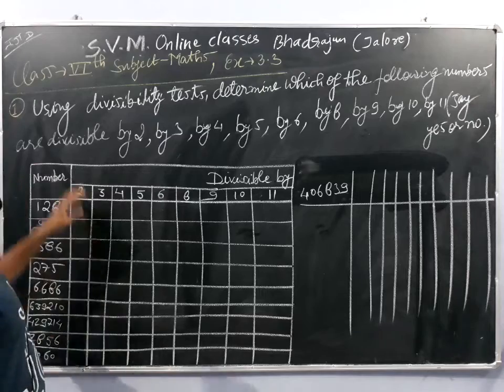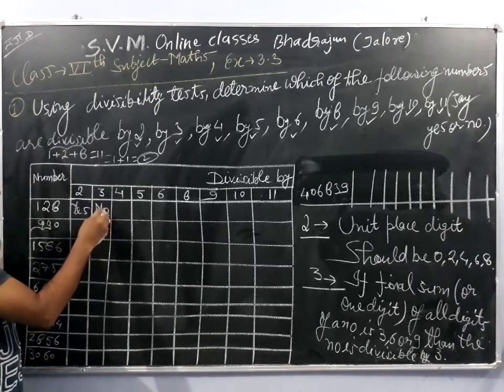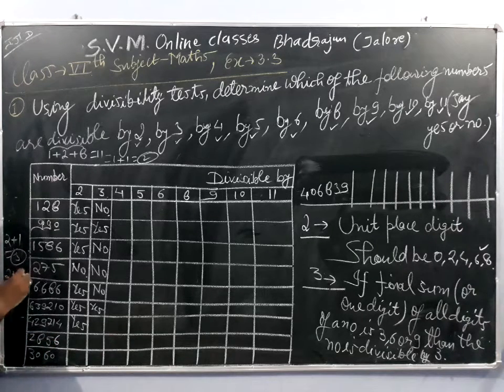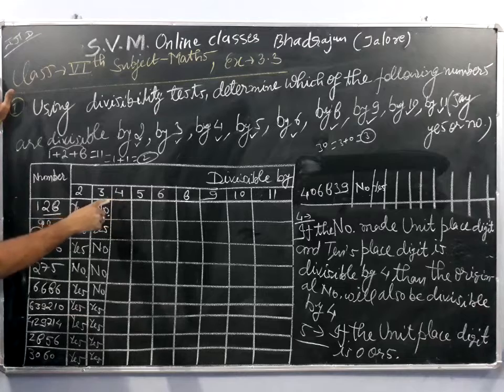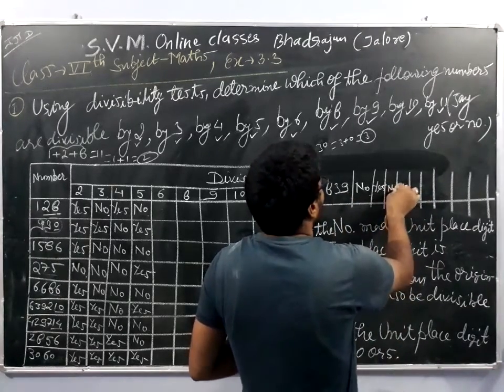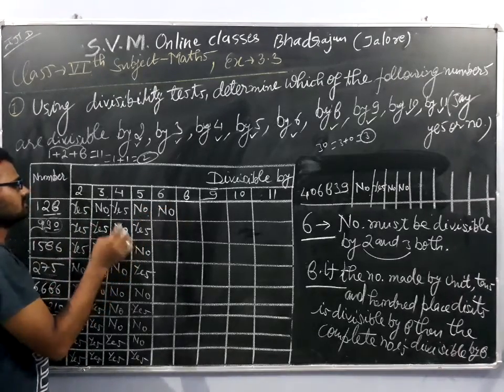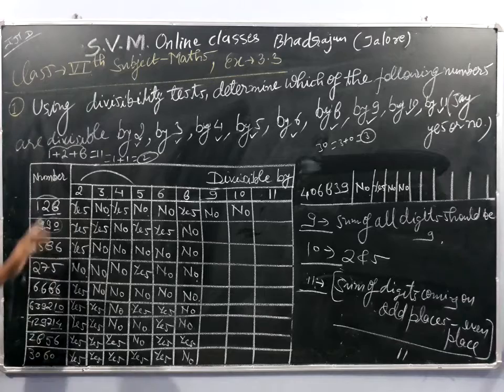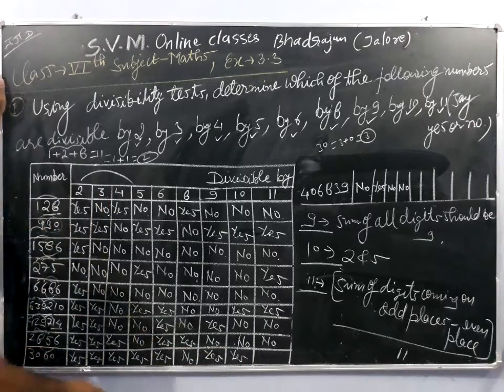Divisibility Rules in English for all classes and competition